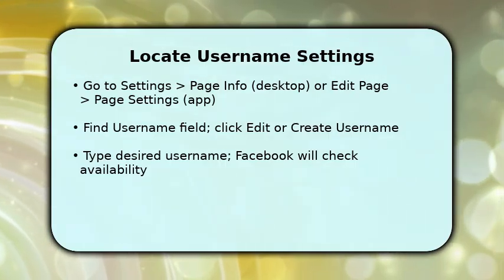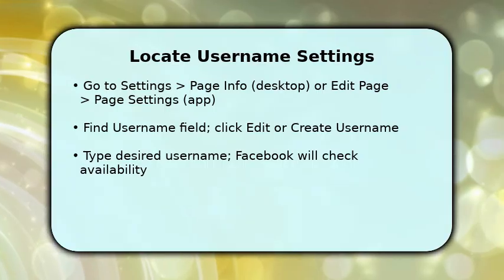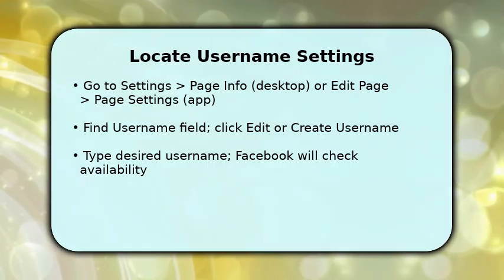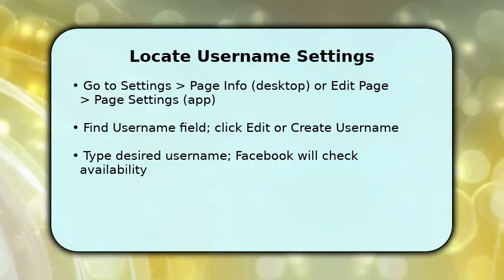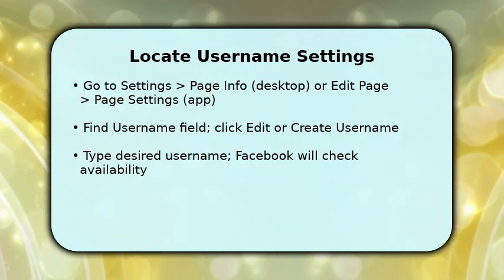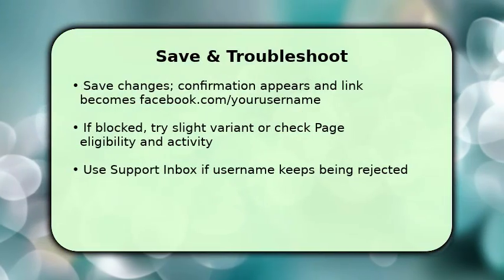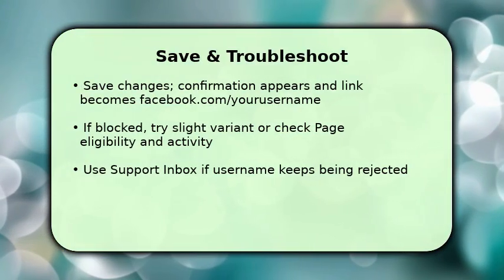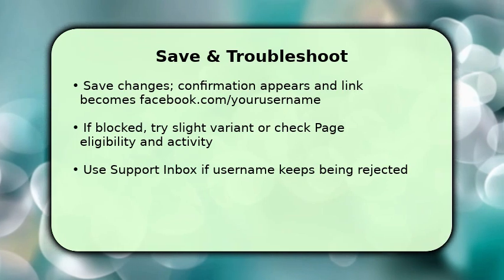How to Change Your Personalized Link on Facebook Page - Step by Step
Learn the step-by extricate process of updating your personalized link on a Facebook page with our comprehensive guide. Follow along as we detail each stage, ensuring you can easily manage and optimize your online presence.

Facebook, personalized link, change account settings, page management, update profile URL, social media optimization, step-by-step guide, manage Facebook page, customize personal branding

.NET,